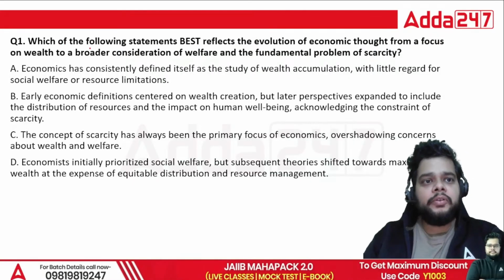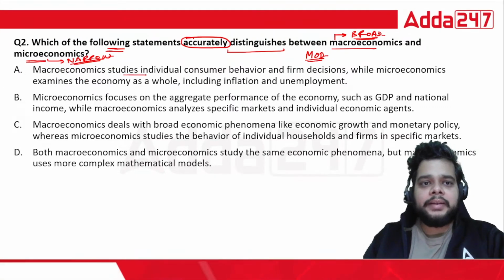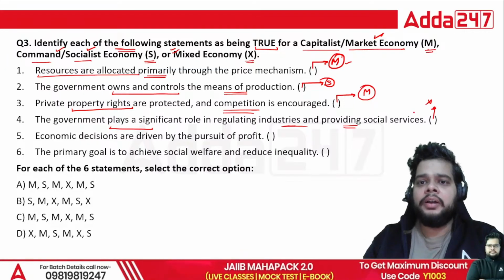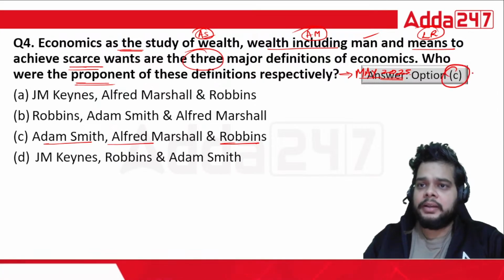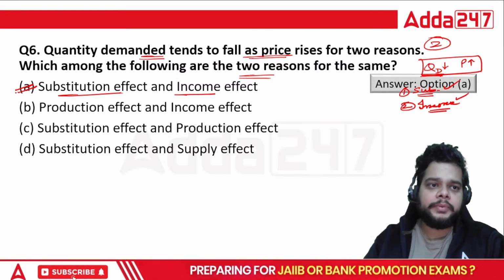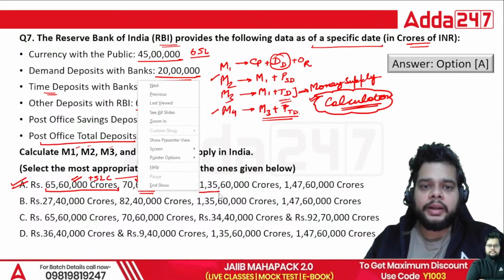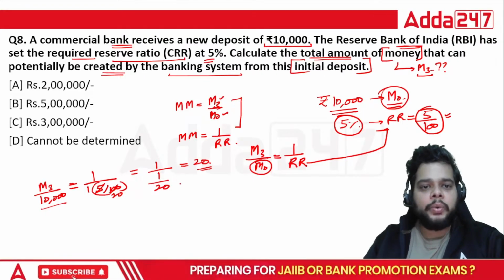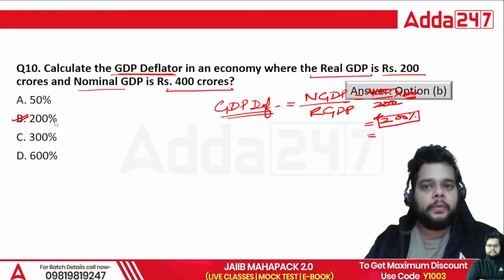JAIIB Nov 2025 | IE & IFS | Module B | Most Important Questions | Part 1 | Kinshuk Bahlan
✅To Join Telegram group JAIIB Kinshuk Bahlan:- PPB & IE & IFS:- Link:-📌